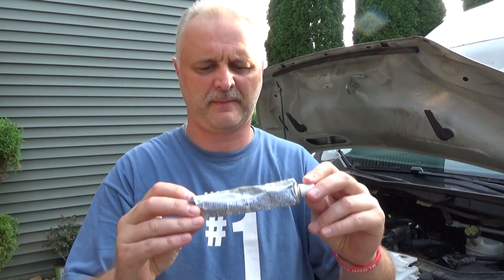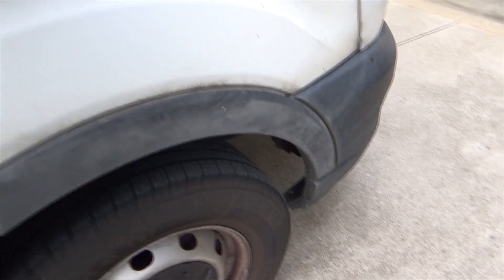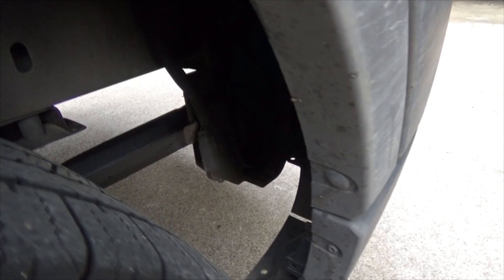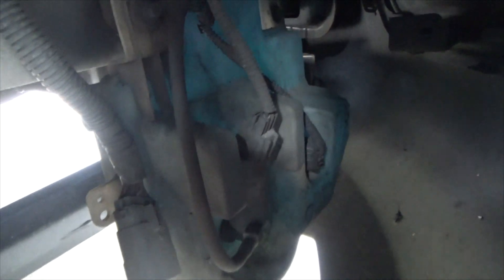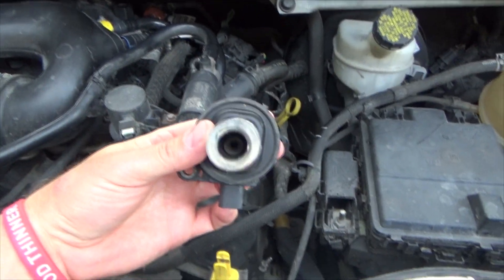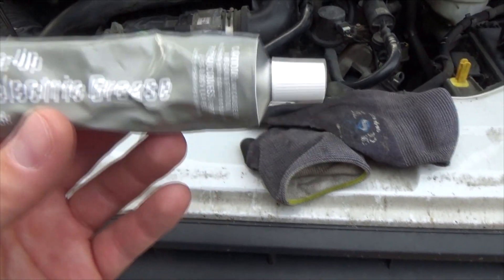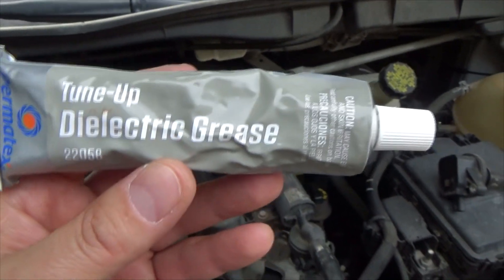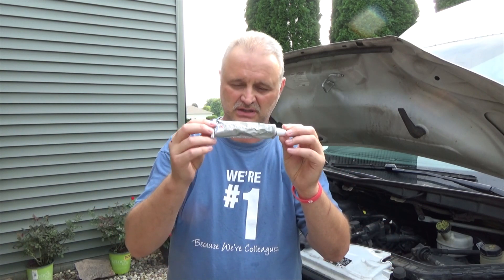Dielectric Grease Fixes Bad Electrical Connections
Permatex 22058 Dielectric Tune-Up Grease, 3oz. - High Performance Dielectric Grease Used To Protect Terminals, Spark Plugs, Wiring And Other Electrical Connections Against Salt, Dirt, And Corrosion